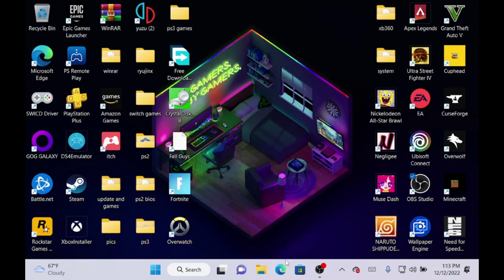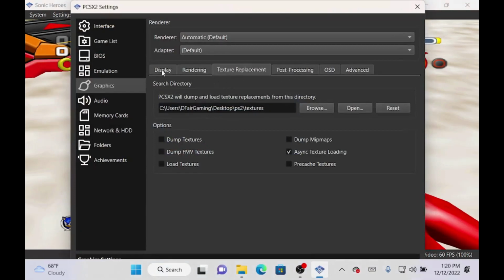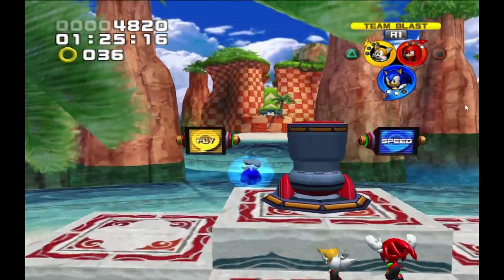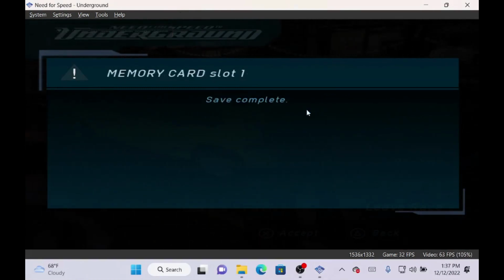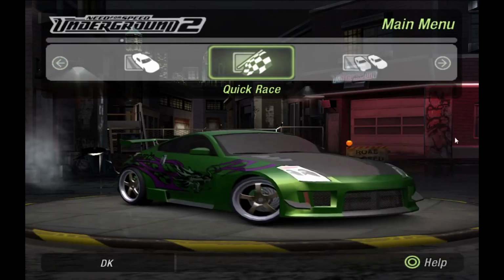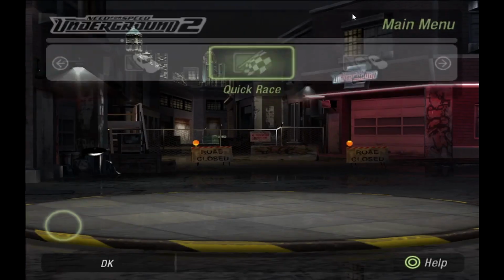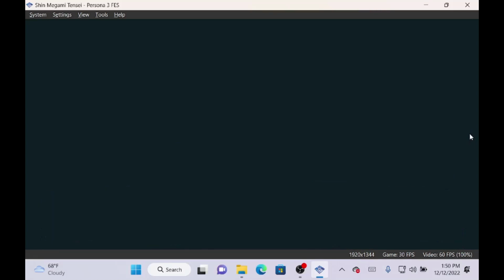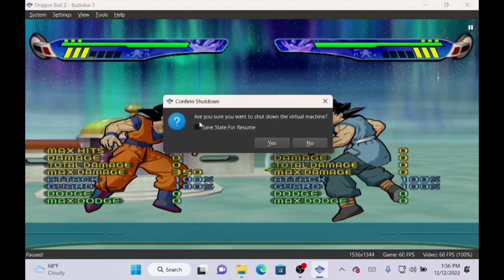Ps2 Emulation on Steam Deck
Testing out a few games on steam deck through the ps2 emulator. Any games you want to see tested, put it down in the comments.